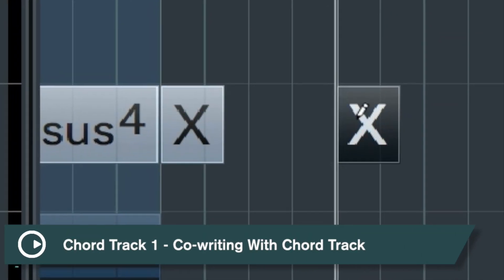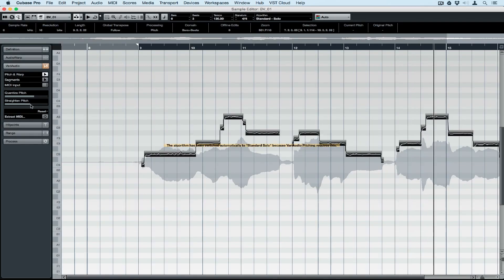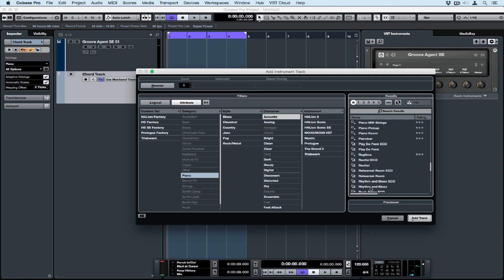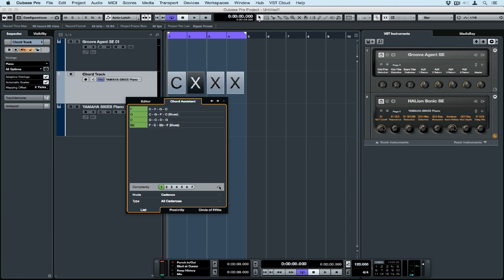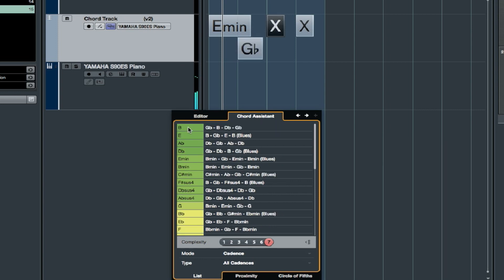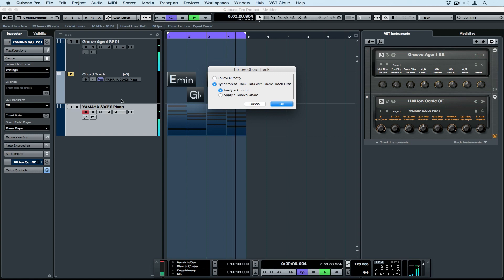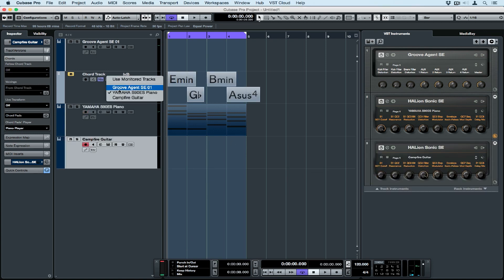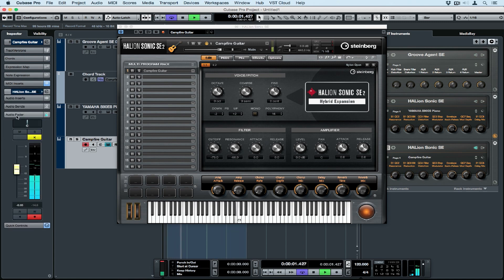Co-Writing with Chord Track 1 | Composing and Creative Workflows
This video series demonstrates how the Chord track in Cubase 8 can do so much more than play only the role of the co-writer. The Chord track can control multiple software features and instruments. Once you combine this with some simple production techniques, you are well on your way to composing and creating an authentic songwriting demo.

Co-writing is a huge part of the music industry and Cubase 8 with the Chord Assistant is the music software to take it to another level. Apart from gaining royalties, co-writing offers an opportunity to collaborate with other people in order to achieve a song that can be released to the market. Co-writing is a team play and individuals play off each other to find ways around musical roadblocks. In this video, the Chord Assistant plays the role of the co-writer and offers musical suggestions to help us form a structure that could be used as a verse. We look at co-writing with the chord track and some very simple backing techniques, which we will develop later in the video series.